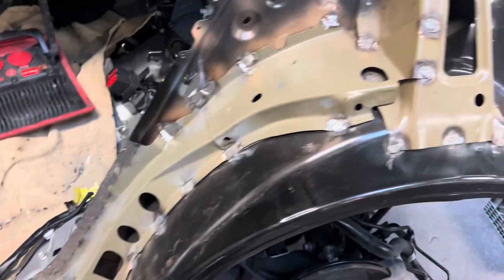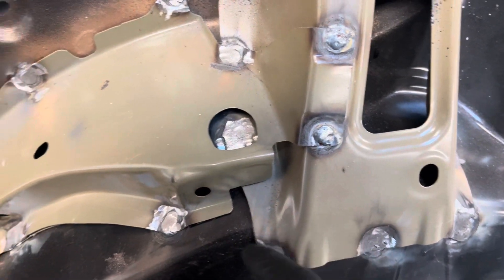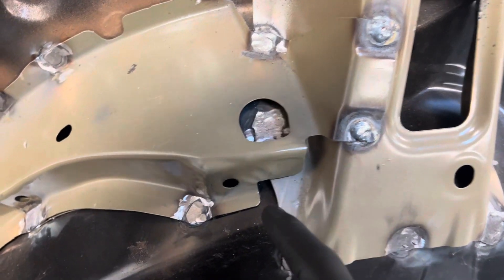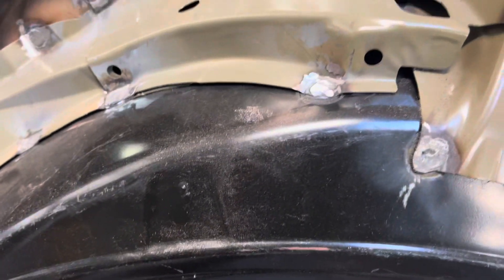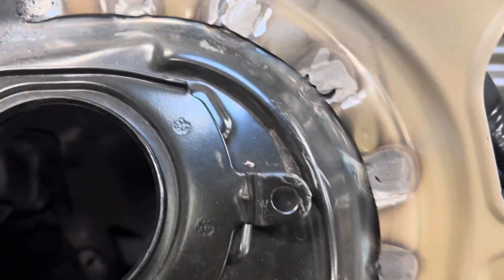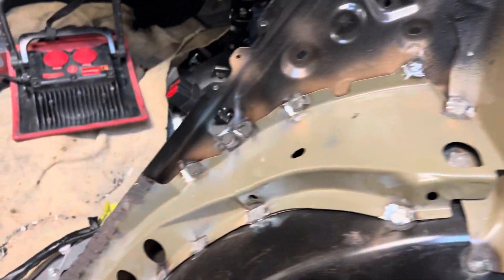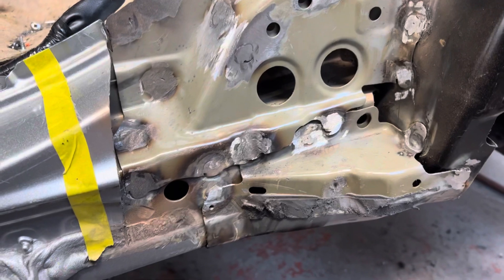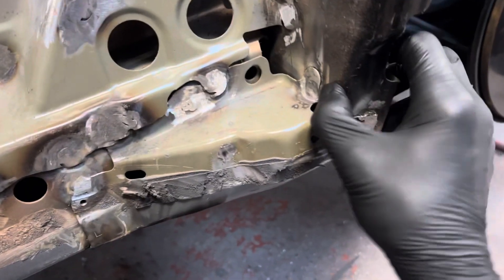Bad welds waste a lot of time and money. Thousands of man hours grinding down welds￼￼ over years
If an employee on every job hast to spend hours grinding down welds because he does not know how to properly weld in the first place that adds up over the year and becomes very expensive loss of time and money.

Right behind this MIG welder that is being used on this job they have a fairly new spot welder high dollar with the big fancy Jaws ￼.
                  That could’ve been used on many of the spot welds that would’ve been much faster and have zero cleanup grinding time.

          Lack of education￼ ?

   And unfortunately many￼ Shop owners who never worked a day of their life in the trade themselves repairing cars cannot tell when their employees really don’t know what they’re doing and just learn by making mistakes on vehicles and never unlearn their mistakes and bad habits over the years￼.

        There’s so many costly timely mistakes that I see being repeated in shop after shop year after year decade after decade and the shop owner never realizes it because they can’t￼.
      Because they have no firsthand true good experience seeing a really good Technician who Works￼ Metal￼￼

Most younger owners Or shop managers￼ of shop under the age of 50 in the whole entire life’s have never had experience working under a true Skilled proficient￼ metal man.

       And what is considered a good metal man is called a fast metal man and you wouldn’t believe the shortcuts they take to just become fast and pump out the work what doesn’t get done where your eyes cannot see because it’s covered up. ￼

This is no way reflects on just anyone individual shop I see it throughout my region from south of Redwood City to north of San Francisco.

        And many of the new shop owners who are nothing more than investors and follow some sort of franchise or pay for a profit business platform that they follow to the tea to make money would never pay the kind of wages needed to obtain or even get a real good metal man to walk through the doors of their shop￼.

Because it’s easier for them in their style to make money off of cheap wages to lower school employees who just can’t handle it all and pump out some work whether it’s quality or not or faster not￼￼